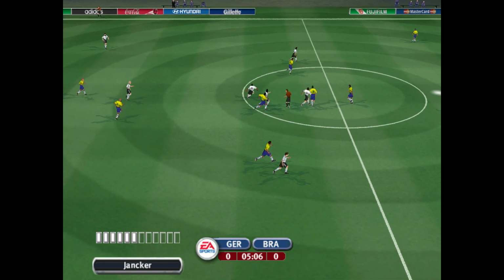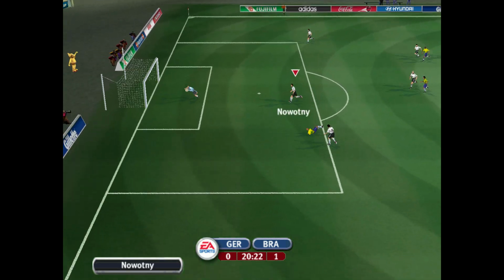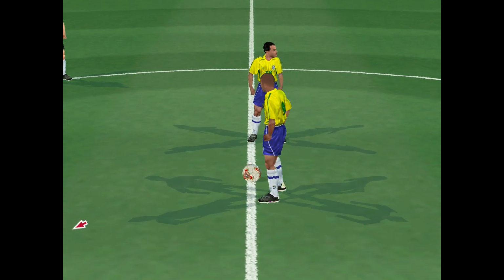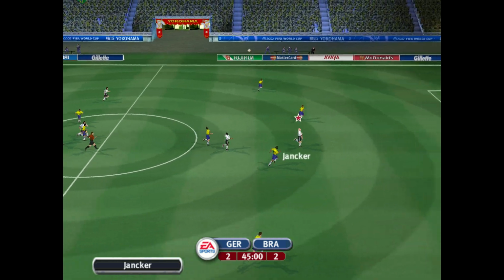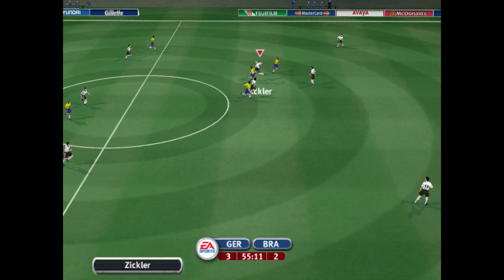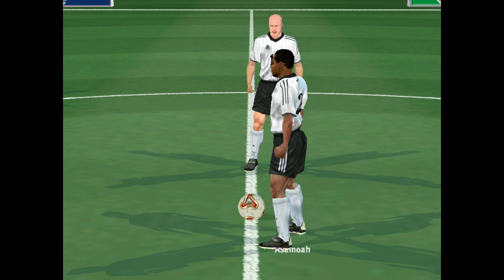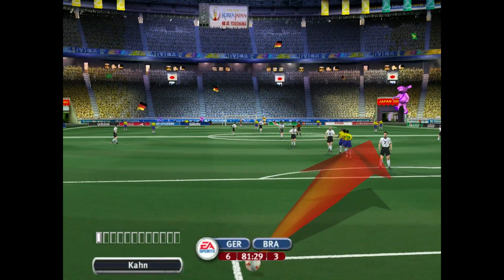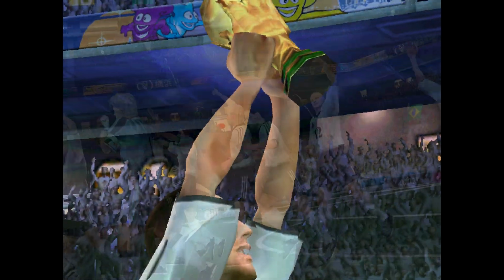7. [PC] FIFA World Cup 2002 | Germany 7 - 3 Brazil | World Class Difficulty (Final)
00:00 Beginning
02:41 Carlos (06')
06:24 Carlos (22')
08:52 Asamoah (33')
11:16 Jancker (42')
13:15 Jancker (45')
17:43 Jancker (59')
20:27 Denílson (69')
21:15 Jancker (72')
22:49 Jancker (78')
24:18 Linke (82')